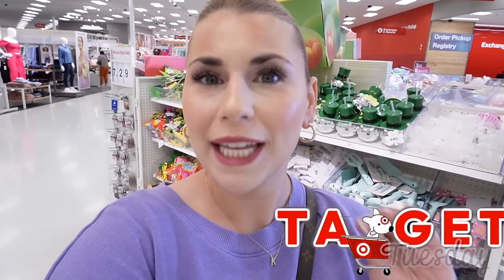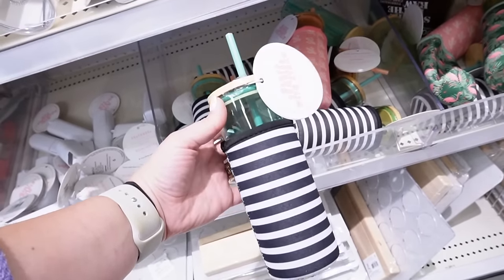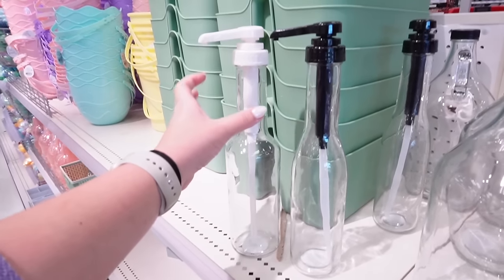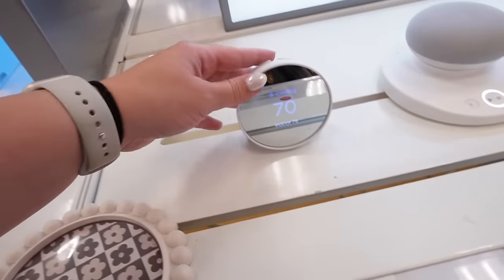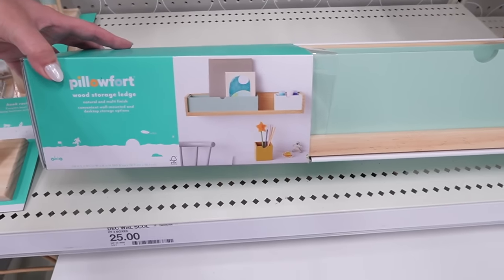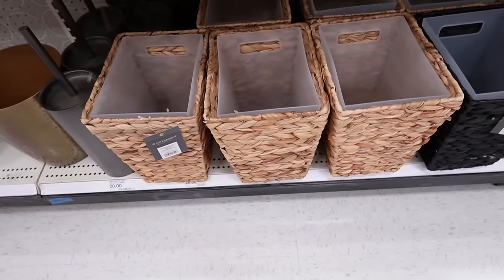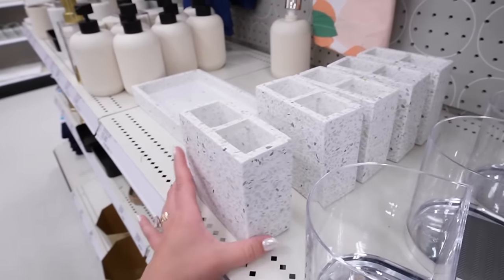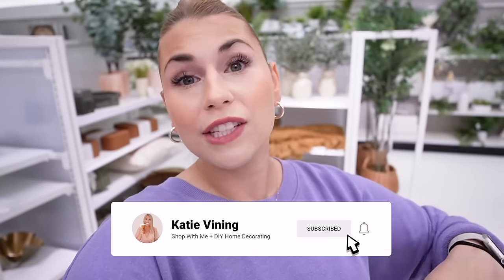HIDDEN GEM DECOR AT 🎯 TARGET 🎯 *NEW FINDS* | 2024 Target Dollar Spot Summer + Kids Room Decor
TARGET HAS ALL NEW FINDS FOR US TODAY!! We are looking at 2024 target dollar spot summer finds and an aisle FILLED with hidden gem home decor finds!! All new target home decor finds!! Today we are Shopping At Target for ALL NEW 2024 Target Dollar Spot Finds!! We also take a peek at new SUMMER Decor and I give a mini haul of what I bought at target this trip! We are looking at NEW Target Dollar Spot decor, and new home decor from threhsold, casaluna, pillowfort and more!! This is everything Brand New to the Target Dollar Spot, including the spring and summer decor Collections, Target Dollar Spot summer, and just everything new in the Target Dollar Spot! This is a HUGE Target Dollar Spot spring Decor Collection for 2024! Whats New In The Target Dollar Spot summer 2024! This is a FULL Target Dollar Spot Shop With Me! We are checking out brand new dollar spot items in Bullseyes Playground including spring Decorations, all things flowers and gardening, and awesome organization Decor Finds! Shop with me at Target for amazing new Target Decor. ILY ALL SO MUCH!!❤️❤️

xoxo Katie